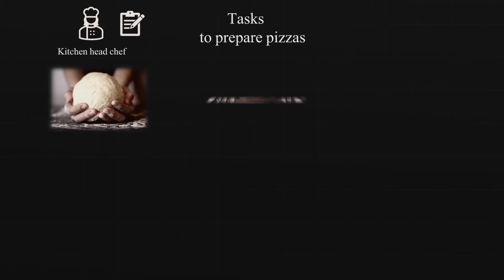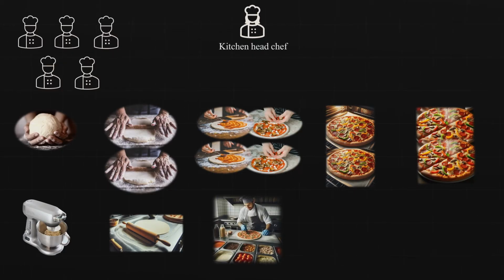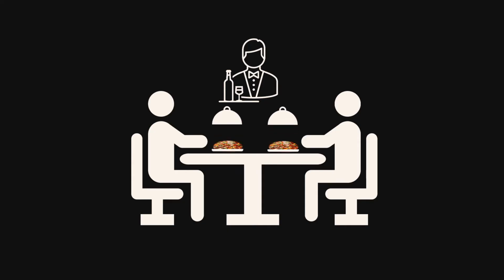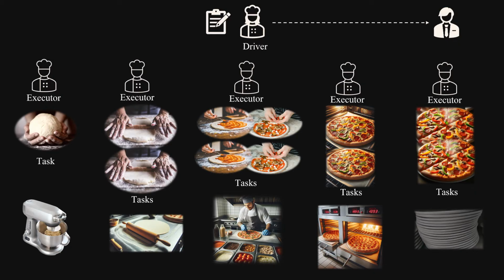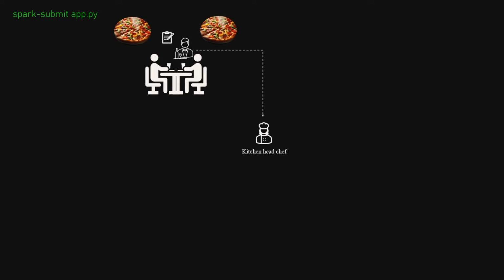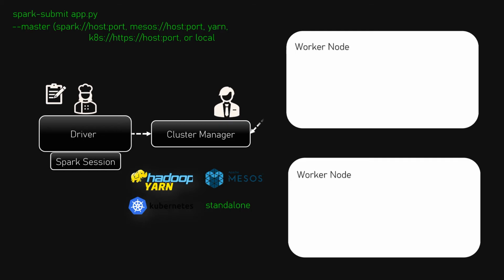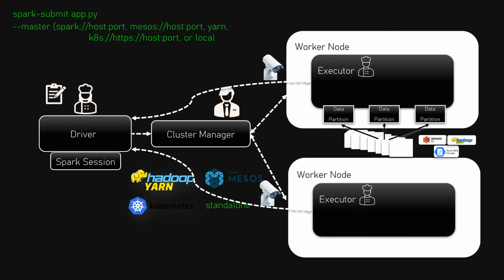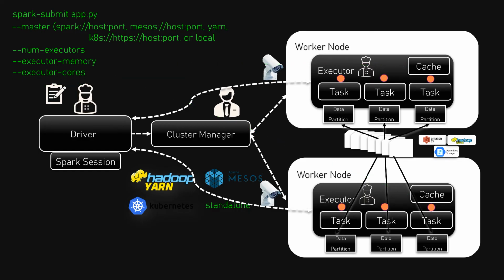SPARK Explained With A Restaurant Example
In this video we'll learn the internal core concepts of Spark using a simple restaurant example. I hope you will find this video useful.